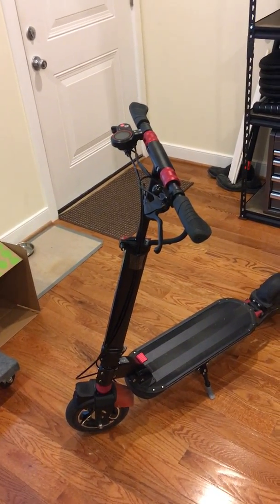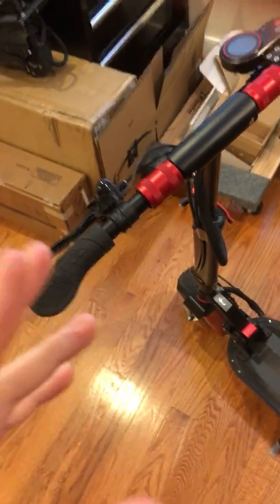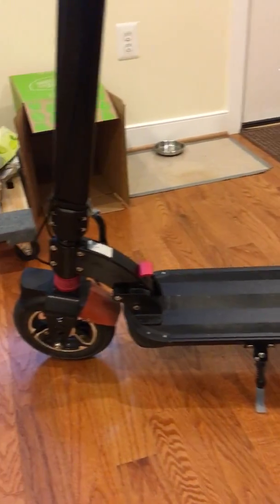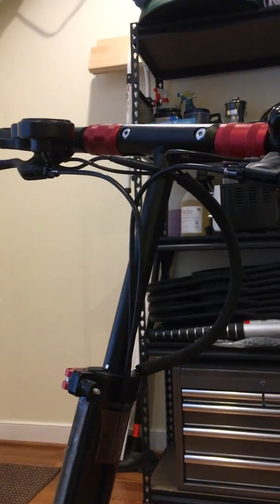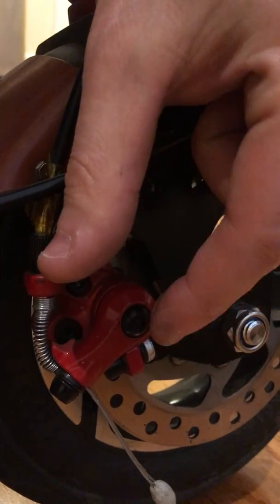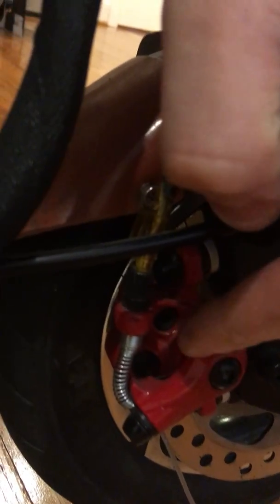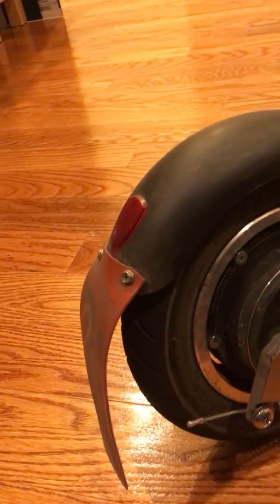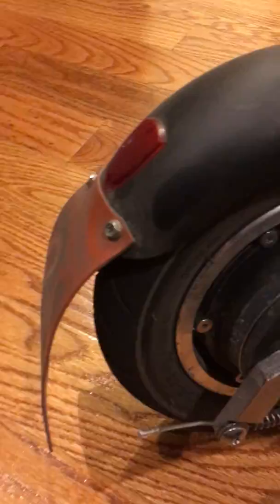Turbo Wheel Dart Construction Quality Review and Mods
**Warning: this is a very long video.  Sorry for the poor video quality, this is my first video on Youtube so go easy on me.  This video is a supplement to a written review about eWheels' Turbo Wheel Dart electric scooter.  This video focuses solely on the build quality of the scooter as well as several modifications I made to seal it against the elements and make it a little more rugged and long-lasting.  These mods are meant to help with wet riding conditions and prevent electrical shorts and premature rust.  For the written review, which is also long and details the rest of the scooter, go